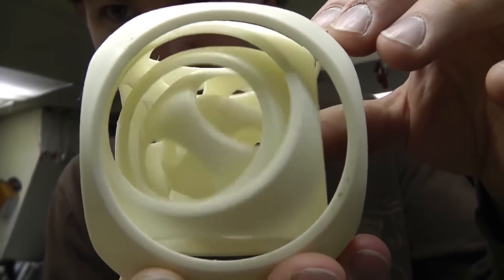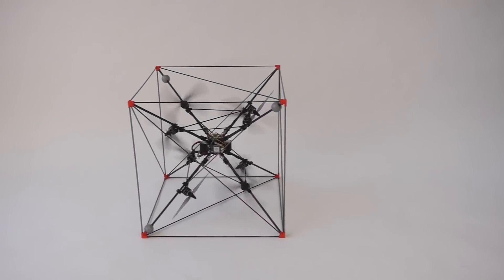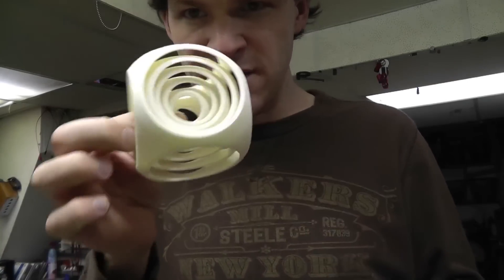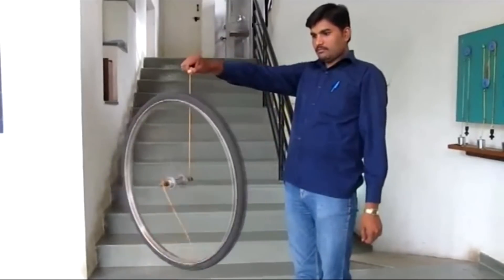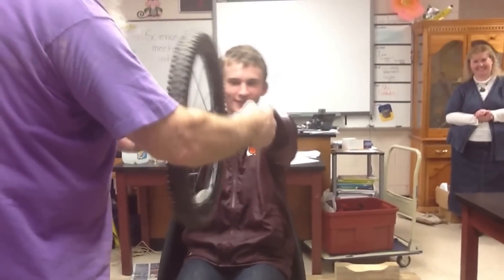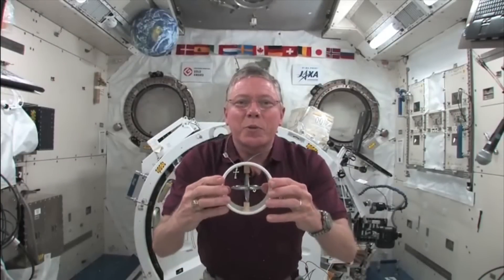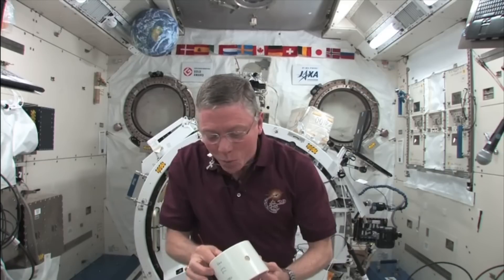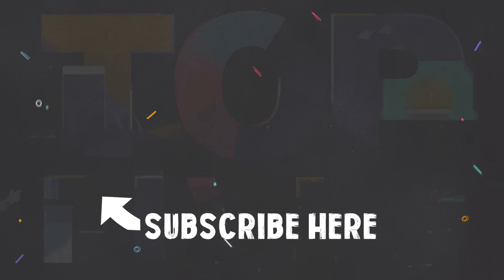5 Gyroscope Experiments Amazing to Watch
A gyroscope is a device used to maintain orientation during angular velocity. It's pretty cool to watch, so today's video is on five amazing gyroscope videos.

Arvind Gupta (CC), Alan Kuehner (CC), rwg42985 (CC), ESA (CC), NASA (CC)